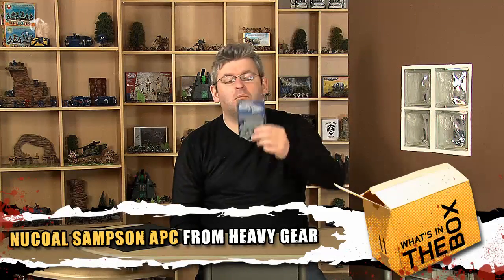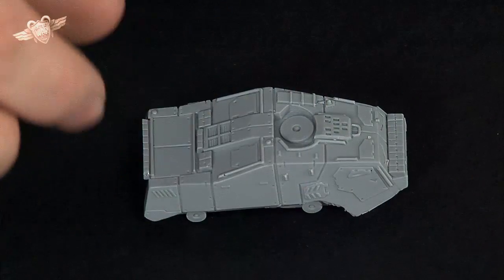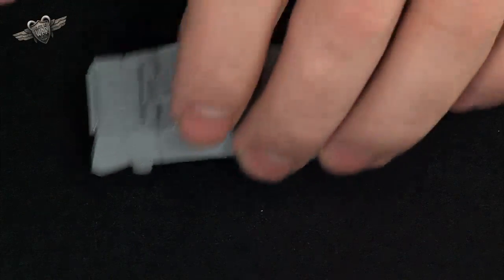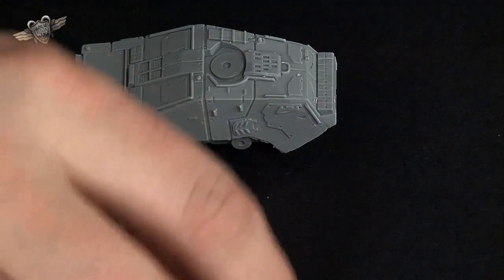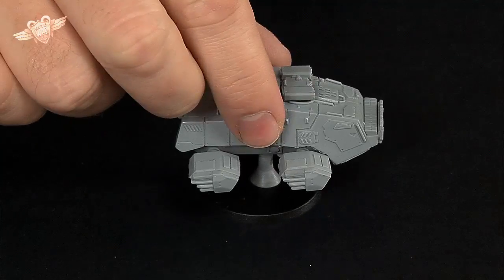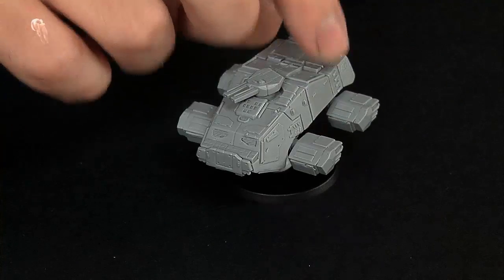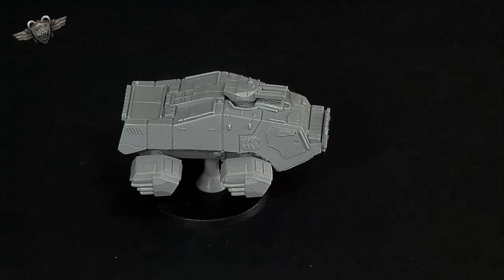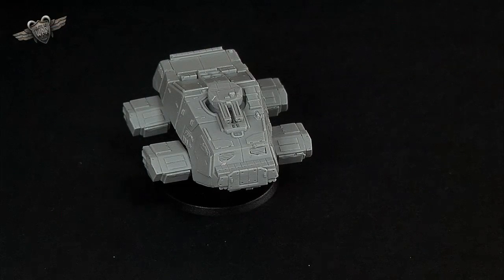NuCoal Sampson APC from Heavy Gear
Darrell takes a look at the Sampson APC, for the NuCoal faction of Heavy Gear.